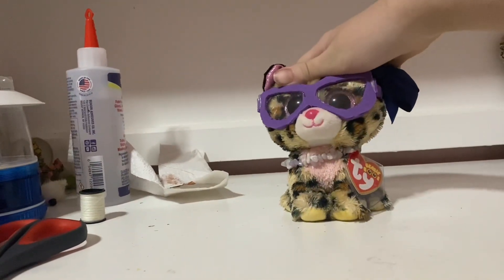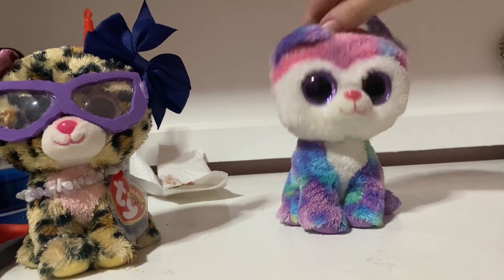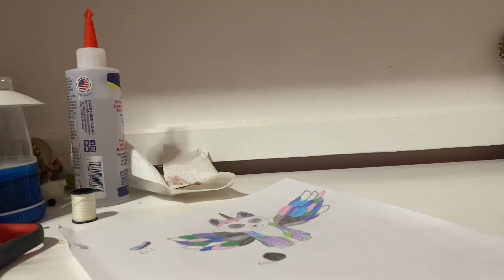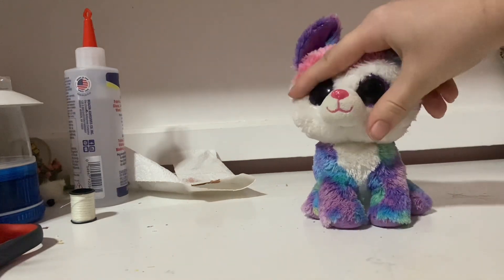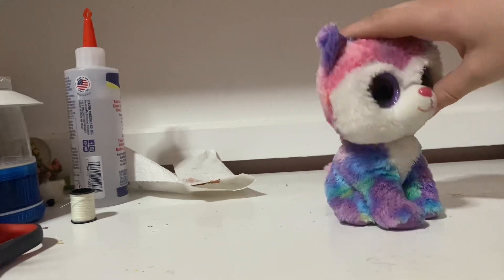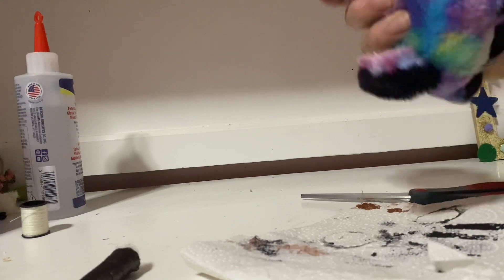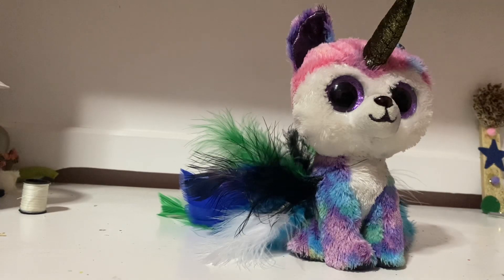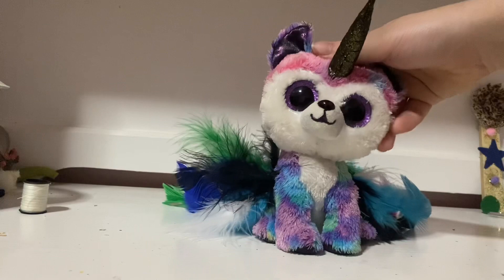Customizing Izabella Beanie Boo Timelapse!